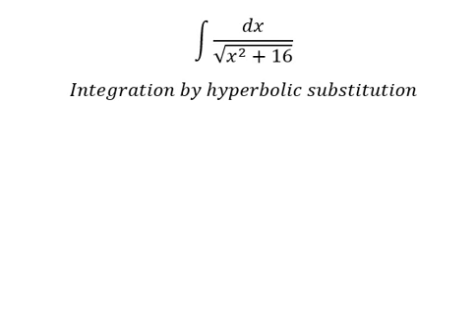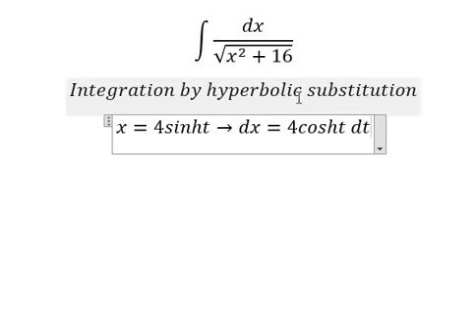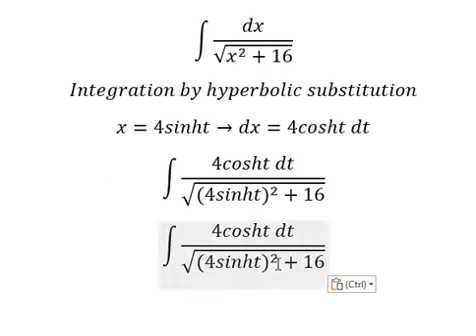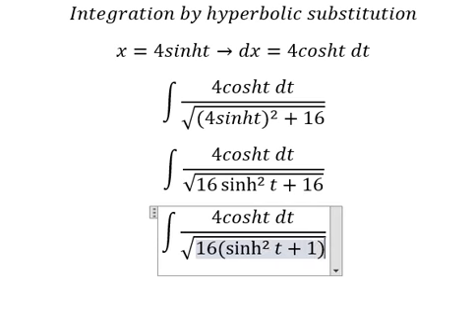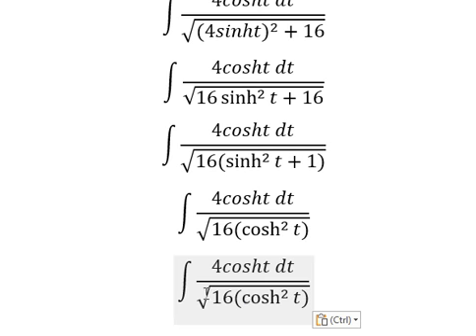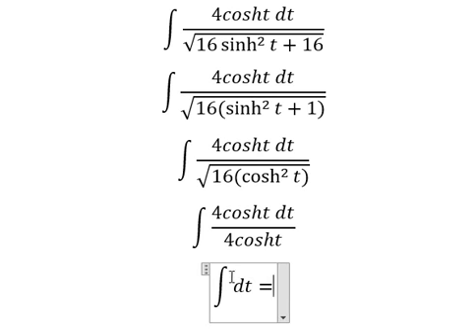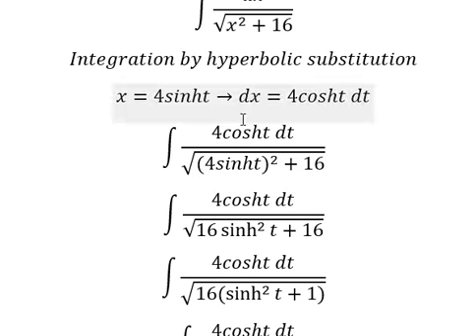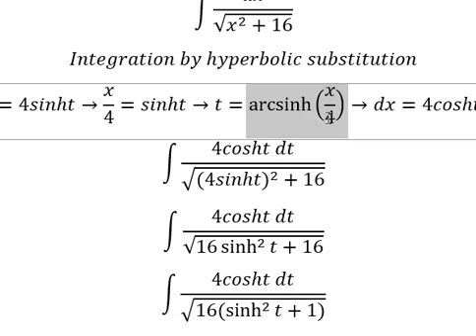Calculus Help: Integral ∫ dx/√(x^2+16) - Integration by hyperbolic substitution